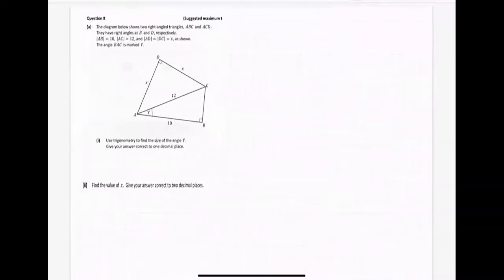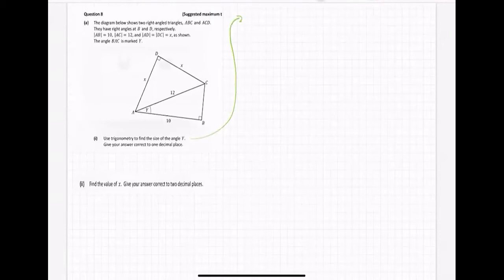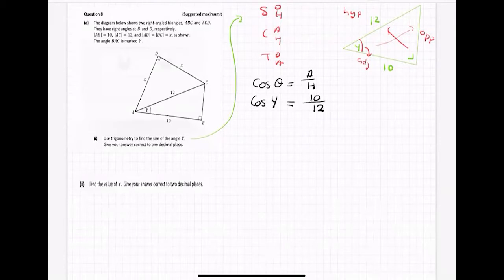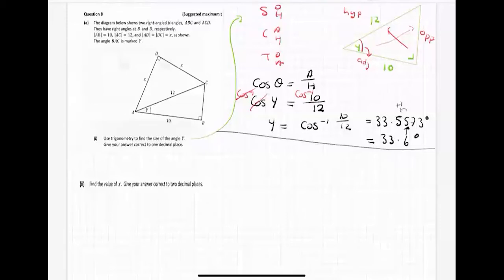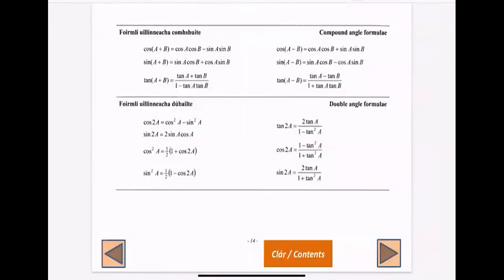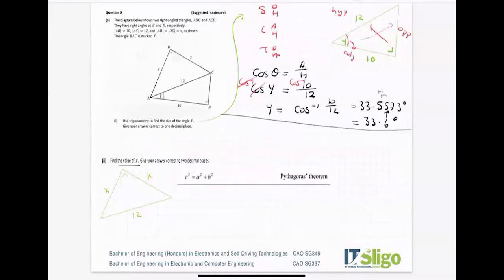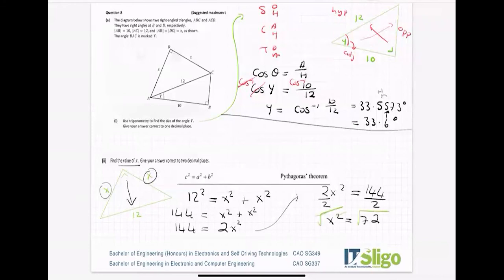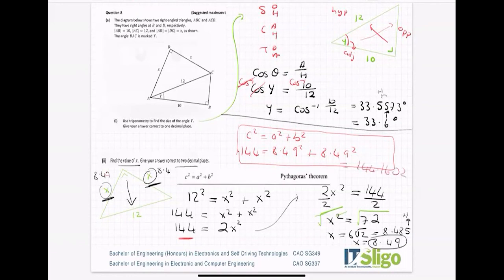Junior Cert Higher Level Trigonometry 2017 Q8 Paper 2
CAO SG337
BEng. in Electronic & Computer Engineering at IT Sligo

CAO SG349
BEng. (Honours) in Electronics and Self Driving Technologies.